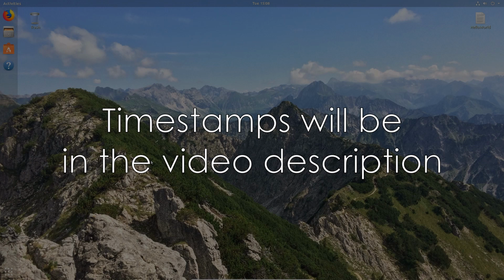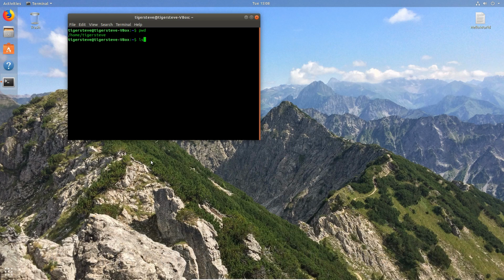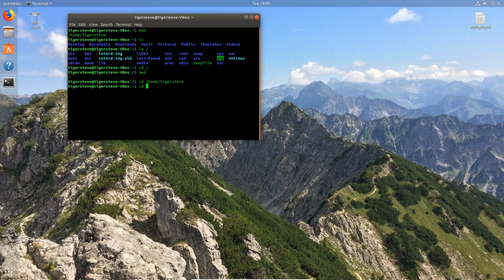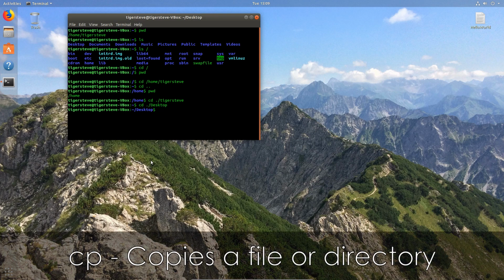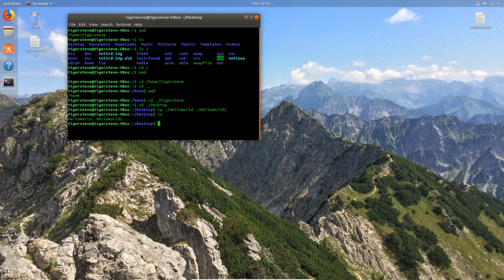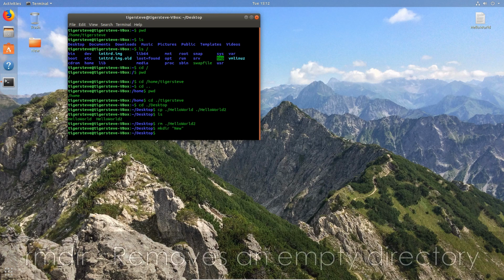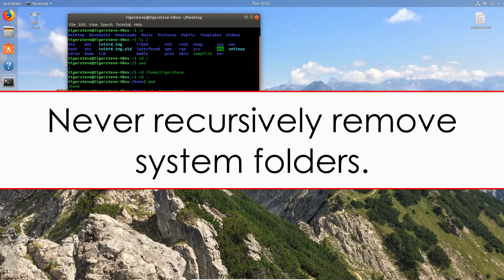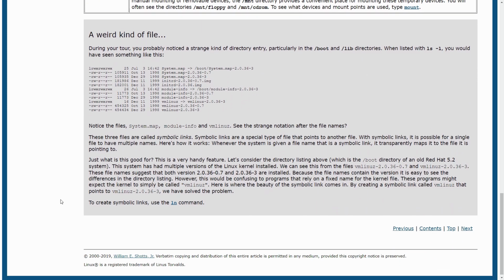Linux File System Navigation | Linux You Gotta Know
Today we will cover basic Linux file system navigation in the command line. We will go over the commands pwd, ls, cd, cp, rm, mkdir, and rmdir.

Timestamps:
0:00 - Introduction
0:21 - pwd
0:35 - ls
1:03 - cd
1:59 - cp
2:30 - rm
3:05 - mkdir
3:20 - rmdir